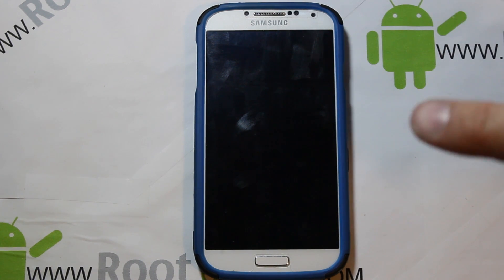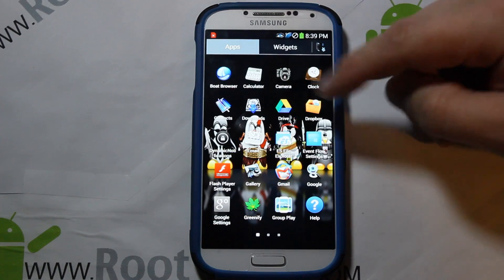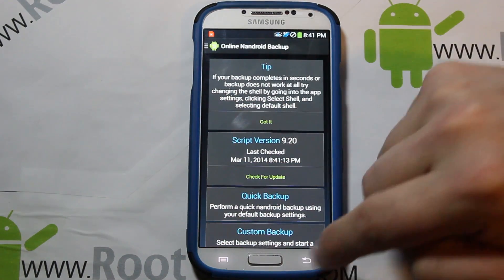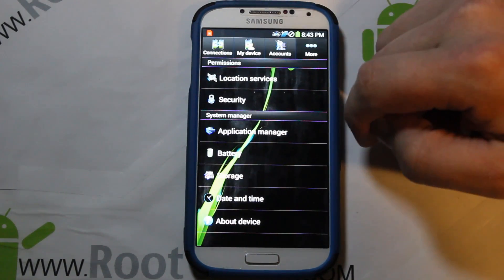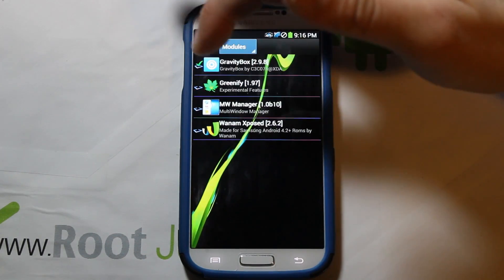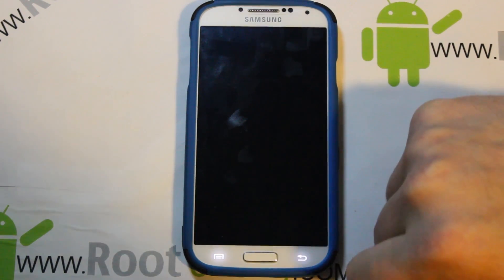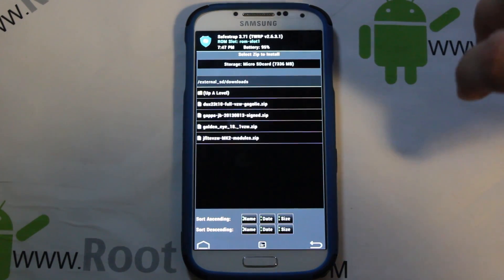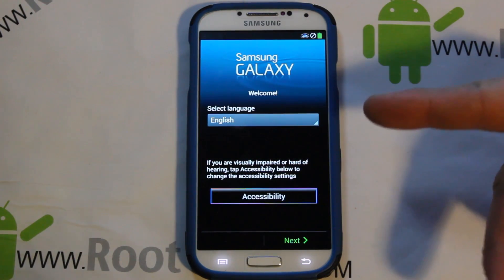Samsung Galaxy S4 Duxter rom MK2 SS install and review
Verizon Samsung Galaxy S4 Duxter Rom install and review . install with safe strap recovery 3.71 based on build MK2. must have root and safe strap install to install this rom. check out my video on both of those steps at rootjunky.com

Link to XDA post for this awesome Duxter rom